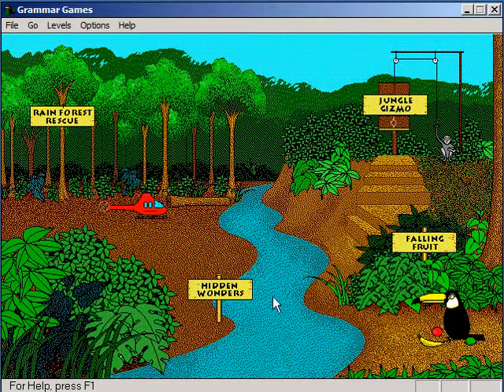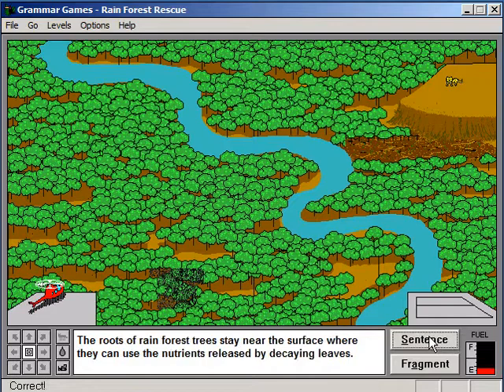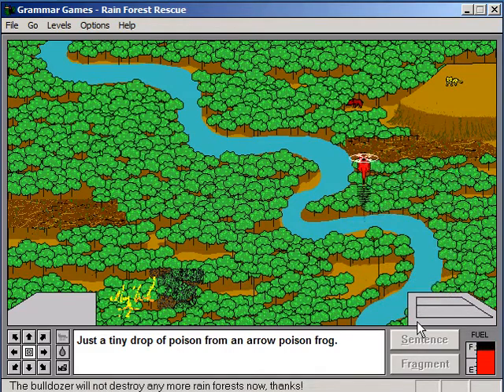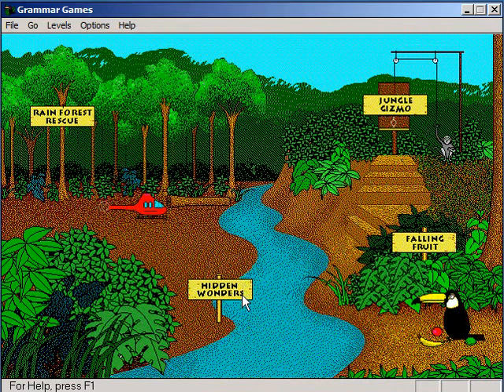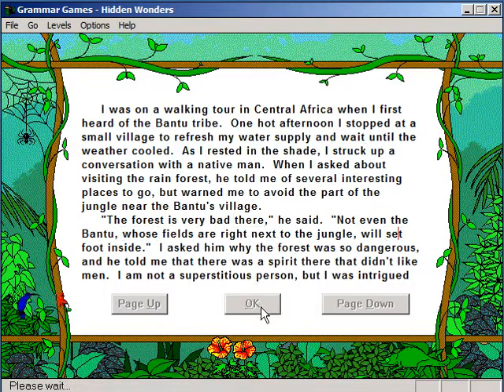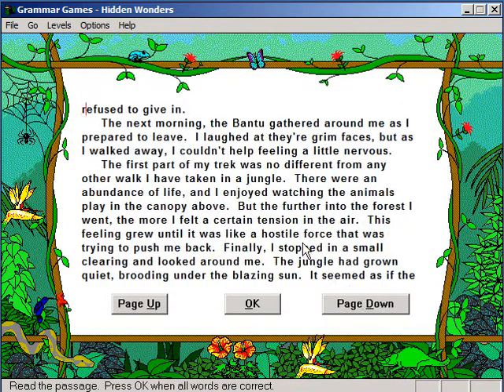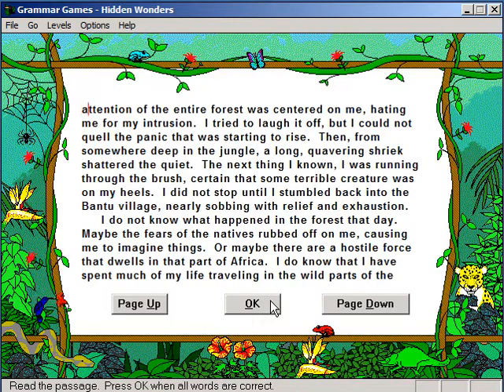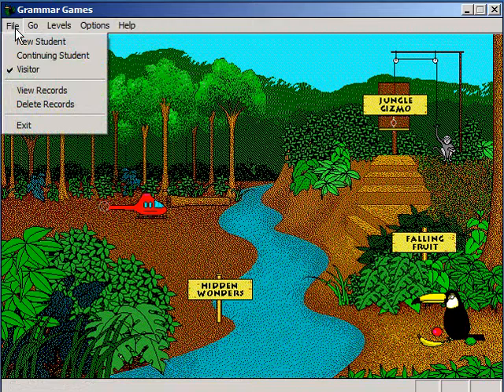Grammar Games (Part 2)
Part 2 of 2, of a playthrough of Grammar Games. This video covers the Rainforest Rescue and Hidden Wonders games, where you proofread stories and learn the difference between sentences and sentence fragments.